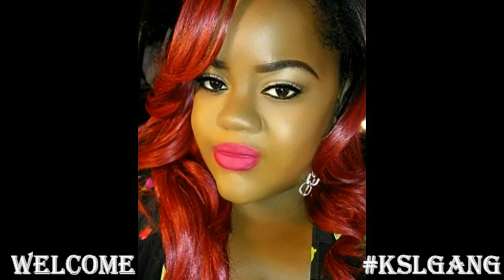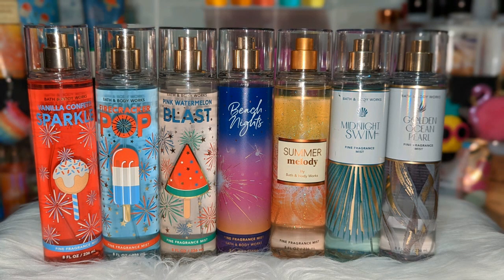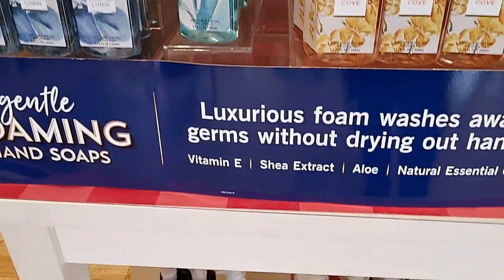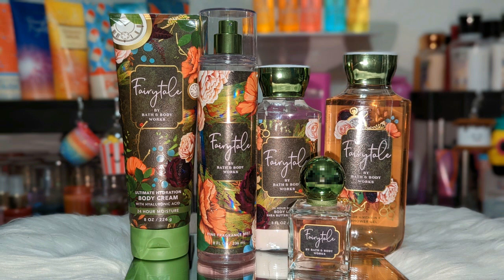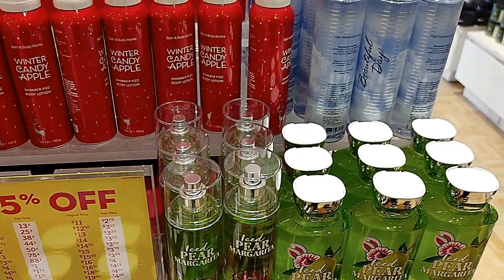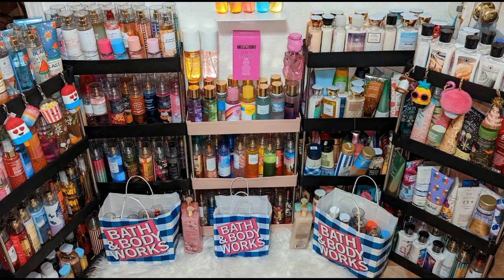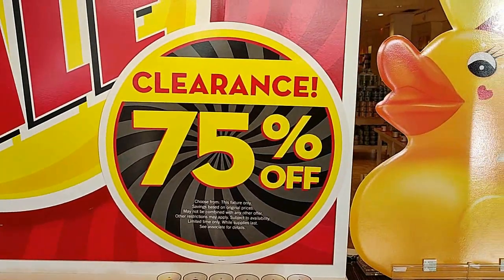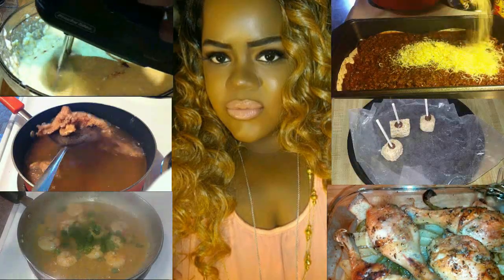Semi-Annual Sale Planning and Wishlist ▌Bath & Body Works